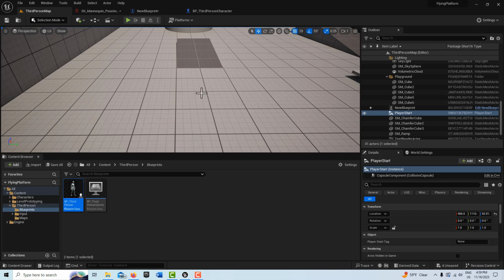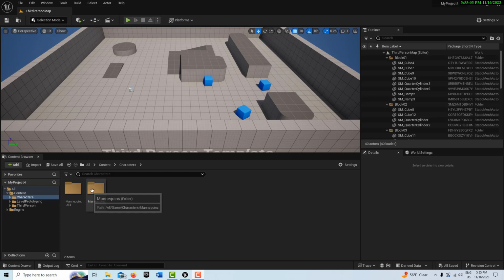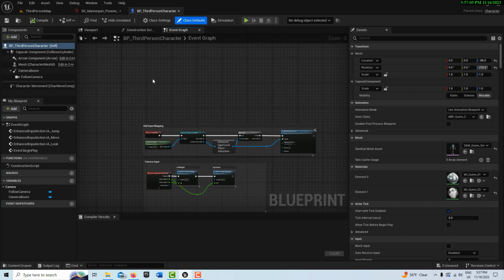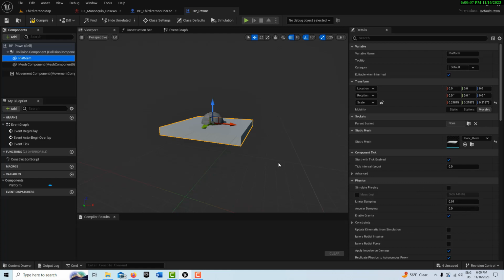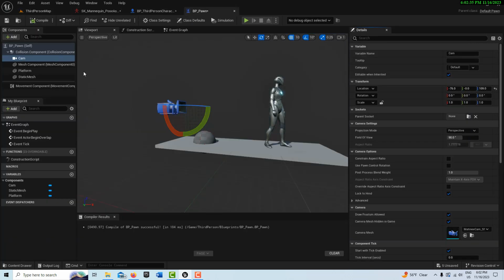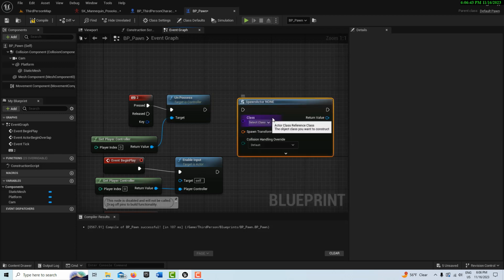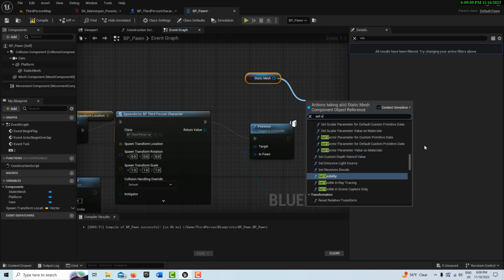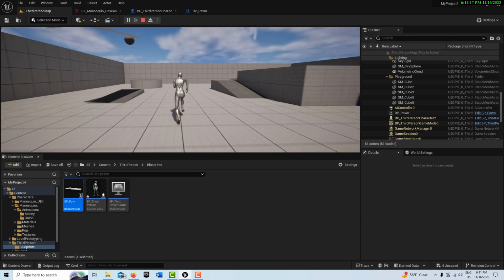Flying Platform for a Player Character in Unreal Engine 5.3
This tutorial shows the basics of how you can create a platform on which a character can fly or transport themselves through the air. This is opposed to other methods where the character can fly themselves like Superman. There are many ways you can adjust this to make it completely original and cool.